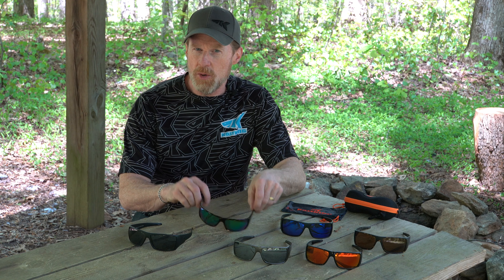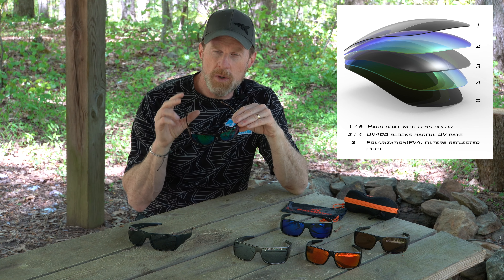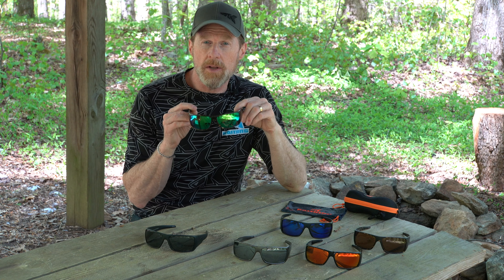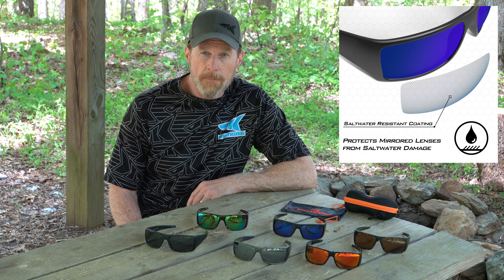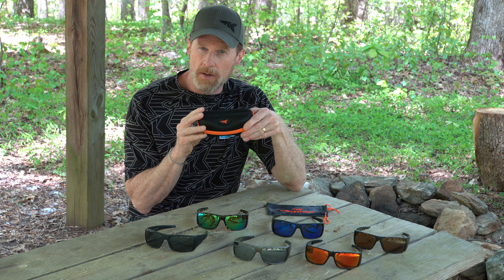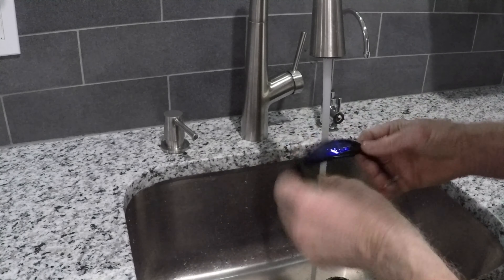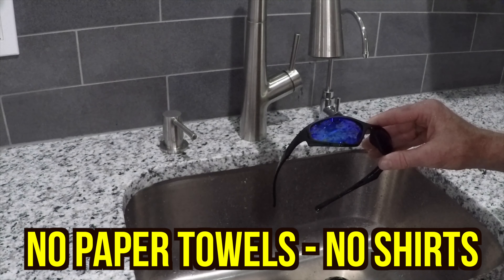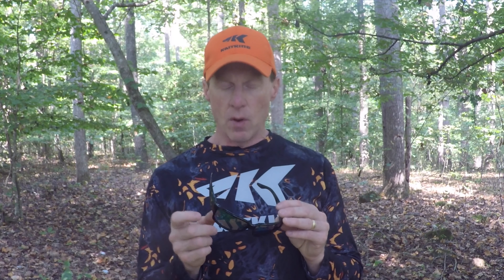NEW KastKing Iditarod Polarized Fishing Sunglasses – SUPER DURABLE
NEW Iditarod KastKing sunglasses are full wrap, full wide lenses, and wide frame sunglasses  that block out a lot of light so they are great sunglasses for sight fishing. KastKing Iditarod sunglasses are manufactured with a triacetate lens. It is a layered lens with raw materials from Japan and Germany. KastKing sunglasses are tested throughout the manufacturing process including a decentering test to be sure there is no distortion in the lenses and you have clear vision through the elenses. These lenses are polarized so they block any reflected light, which make them great for any outdoor activity or driving. These lenses block 100% of the UVA and UVB harmful rays so your eyes are going to be protected from the sun.

KastKing Iditarod sunglasses frames are made from virtually indestructible Grilamid material. Grilamid is used in military applications and medical applications it is very flexible and light weight.

There both non-mirrored and mirrored sunglasses lenses. Mirrored lenses come with a saltwater coating for protection during saltwater fishing.

KastKing eyewear are as good looking as any designer sunglasses or fashion sunglasses that sell for a lot more money. Kasting high quality sunglasses are tough and durable for the outdoors and are the best sunglasses for the money.

You may also be interested in KastKing Aviator Sunglasses that come in a variety of lens colors and frame colors you can see them